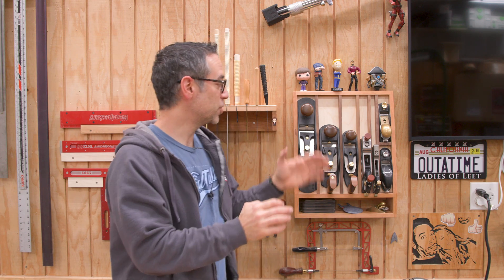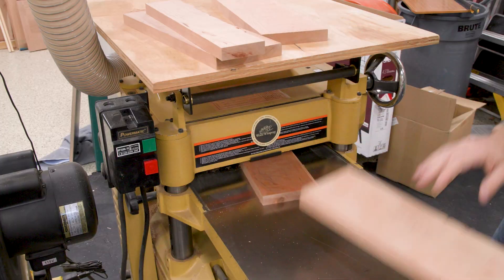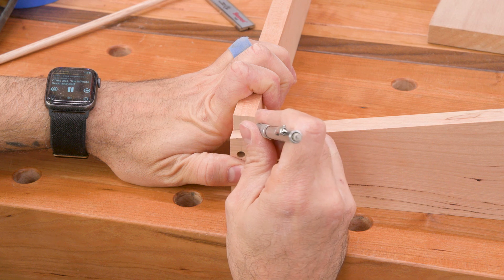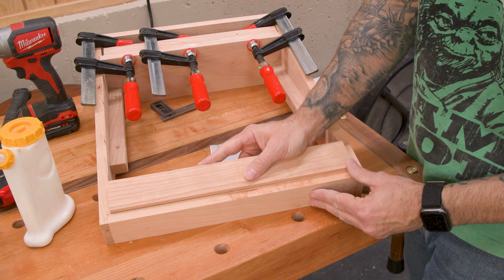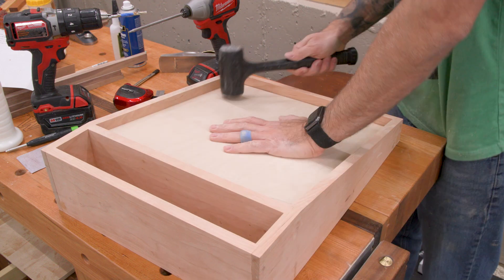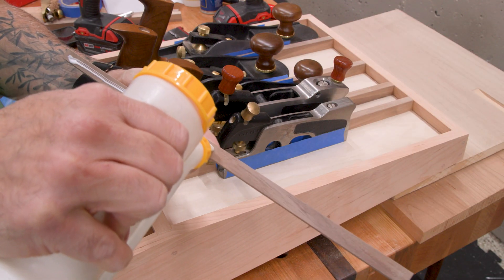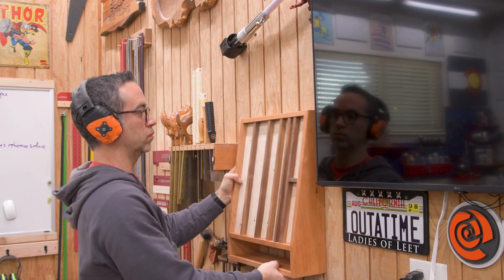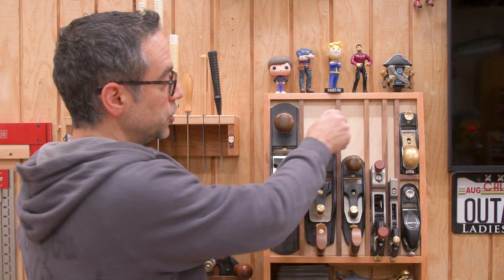Compact Plane Till | Weekend Project!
The tool wall in my shop was due for a re-organization. All of my hand planes were stored on their own little shelves and the smaller block planes were on an angled ramp that really messed with peoples' "OCD" apparently. So I decided to build a small Compact Plane Till to house my entire plane collection. The design is pretty straightforward, featuring a slanted mounting board and a lower shelf, constructed with dadoes and rabbets reinforced with dowels. The planes are held in place with the help of strong cylindrical magnets and the entire till hangs on the wall via a French cleat.

You can follow our plan exactly but keep in mind you'll want to size this thing for your own plane collection. To do this, lay out your planes on your workbench, roughly in the order you want them. Then cut some 1/2" thick spacers from scrap and use those as dividers between each plane. To make sure your planes have a little wiggle room, put a single piece of masking tape on each side of the bodies. Once all this is done, press the whole arrangement with your hands from each side being sure none of the planes are skewing and there are no gaps between the parts. The total width of this arrangement is the total width of your plane till's panel.

In the video you'll see that I used small cylindrical magnets that I happened to have on-hand at the time. I later ordered larger, more powerful magnets that work better and those are the ones I recommend